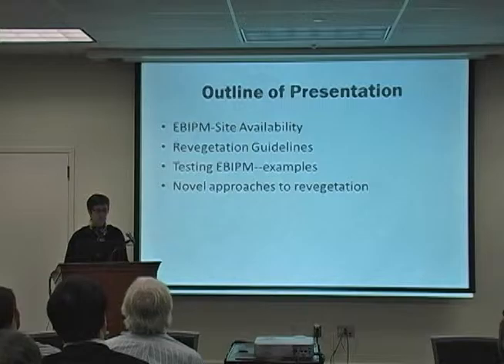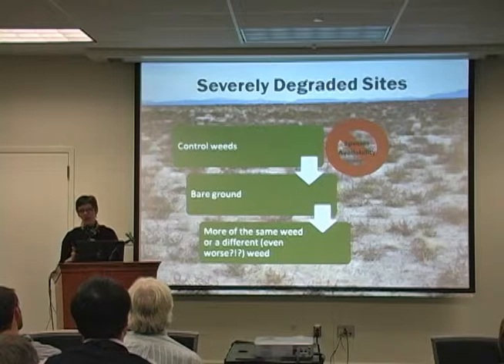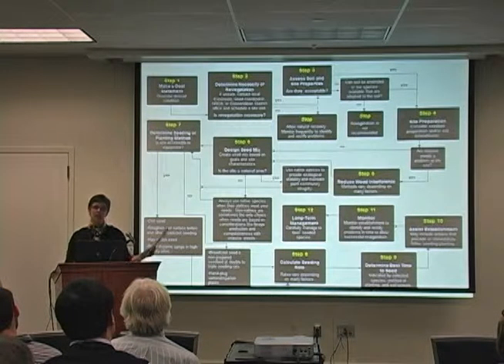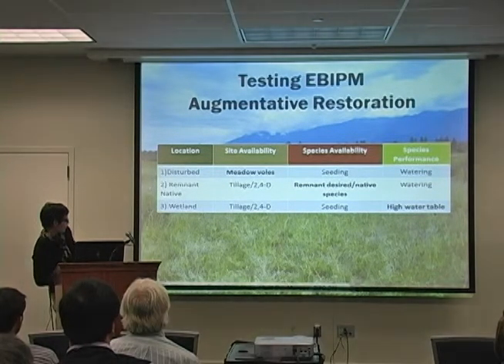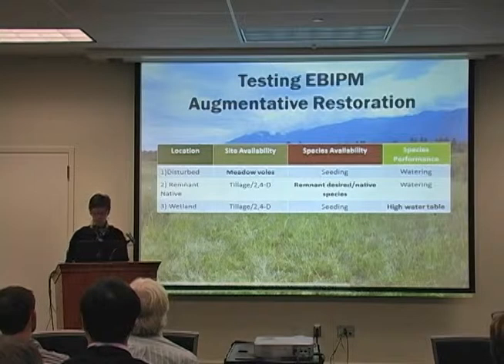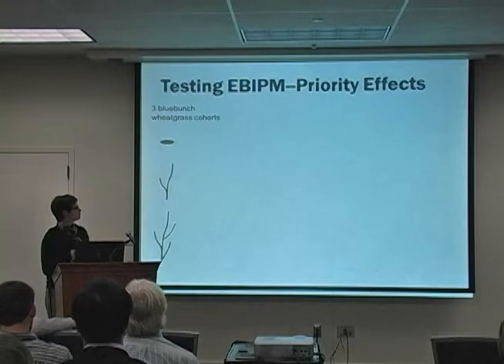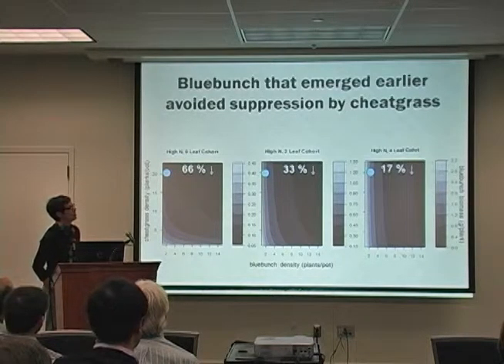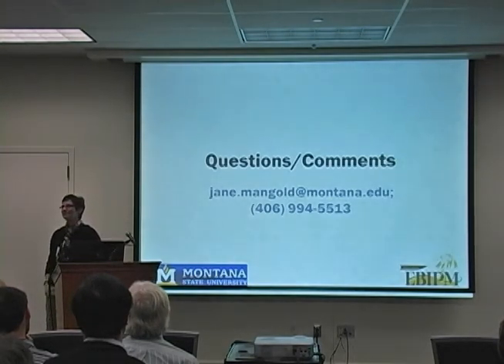Jane Mangold, "Ecological Restoration Using EBIPM: Making the Best Decisions"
2012 SRM Symposium
Science-Based Solutions for Invasive Annual Grasses
Dr. Jane Mangold, Associate Professor, Ph.D.
Ph.D. 2004, Land Resources and Environmental Sciences, Montana State University; M.S. 1997, Abused Land Rehabilitation, Montana State University; B.S. Biology with Secondary Education Certification, Iowa State University. Development and dissemination of information about ecologically-based, integrated invasive plant management for range and wildlands.  Emphasis on restoration/revegetation of invasive plant-infested landscapes.